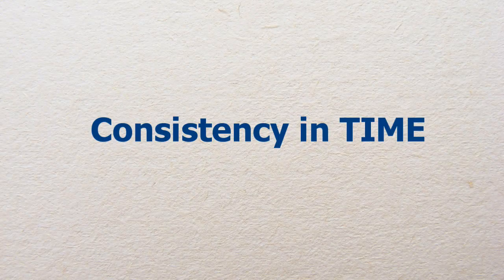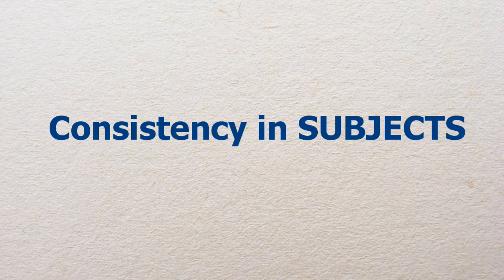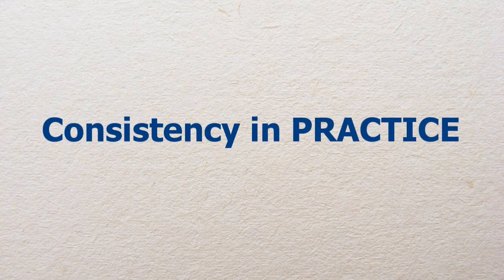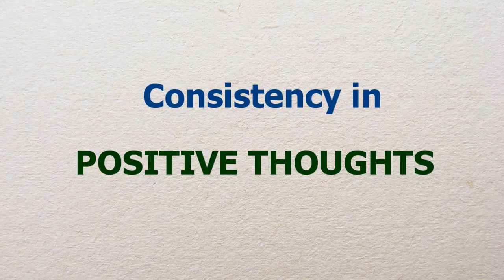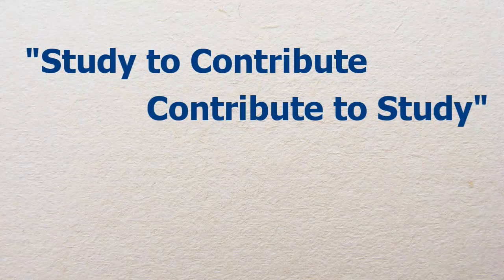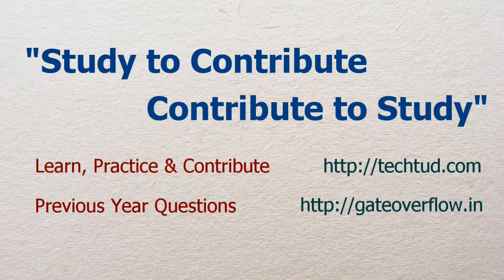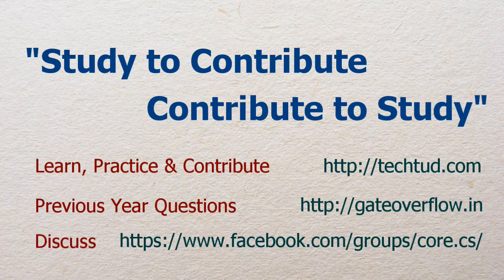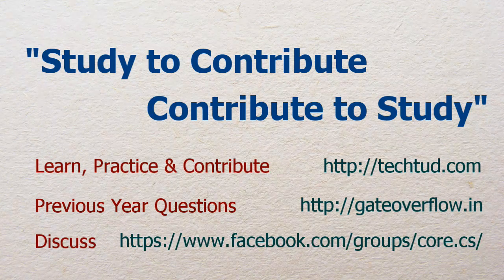Just one word for GATE preparation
Today I got a rapid fire question on facebook and thought of sharing my view with all GATE aspirants.